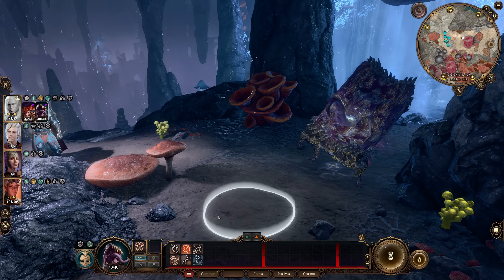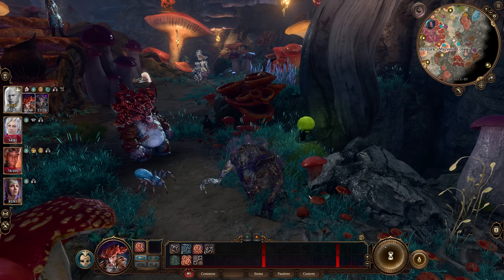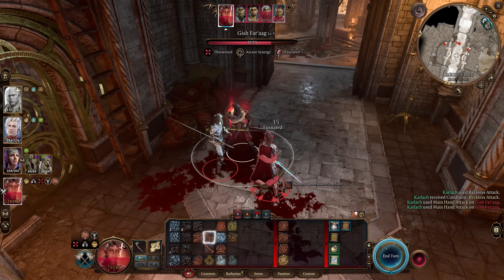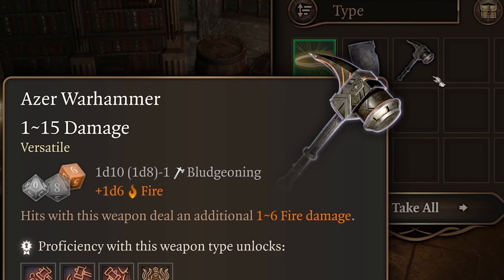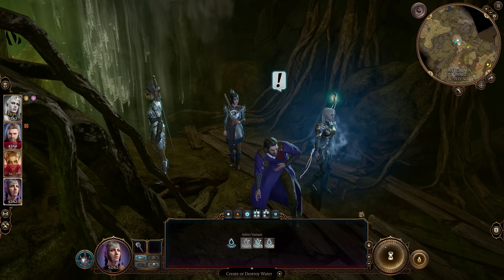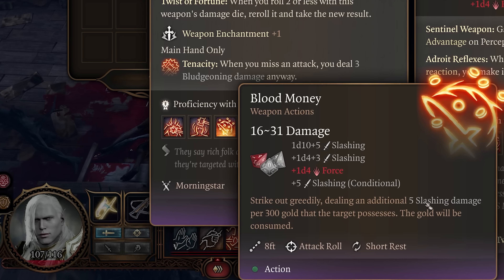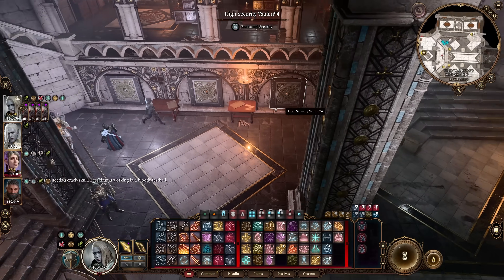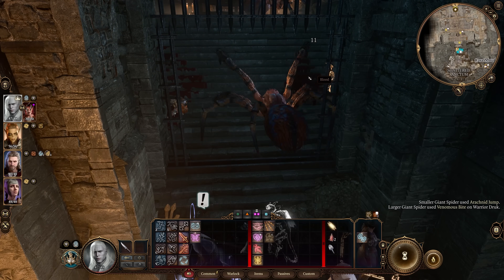9 Amazing Hidden Interactions You've Got to Try in Baldur's Gate 3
It might not have seemed possible, but you can in fact animate this horrific monstrocity from act 2! This monstrosity is none other than the terrifying...
Click for More👇

Timestamps
00:00 Mimic Pet (And Other Crazy Minions)
03:18 Hidden Overpowered Weapons
06:27 This Spell is Actually Also a Cantrip!
07:16 This Easy to Lose Greatsword is Amazing
08:14 The Strongest Weapon Action in Baldur's Gate
09:00 This Very Rare Trident is Very Locked Up
10:05 The Lost Weapon in Cazador's Dungeon
10:39 Booze Tub
11:05 Recruit Large Spiders

Pet Mimic! Using Soverign Glut in the Underdark you can reanimate the horrific Mimic in Act 2.

To get the Mimic as your spore servant you need to head to moonrise towers. Once you get to the top of the stairs, go past Balthazar’s room to eventually find a curious treasure chest that actually turns into a Mimic when you get too close. Slay it, and then pick it up. In order to do this, I had Karlach wear the The Mighty Cloth which grants +2 strength and DOUBLES your carrying capacity. I also drank an Elixir of Hill Giant Strength for good measure. After emptying Karlach’s inventory she was able to pick up the Mimic. Teleport to the Myconic Colony Waypoint and have Glut use Animating Spores on your new Mimic pet!

You can also use these spores on Gnolls. The Newly Born Gnoll weighed the least so I dragged his corpse down into the underdark to offer it up to Glut. As he breathed new life into its corpse, it began to float and glow a sickly green and I wasn’t sure I was the good guy any more. Then I was convinced I was the bad guy when I commanded the Gnoll to tear off its ear and use it as a throwing weapon.

You can also use these spores on the Harpies in the Emerald Grove - you’ll need to slay them and carry their corpses to Glut - these are pretty light so you shouldn’t need much strength. They keep their Luring Song ability which is pretty cool, but the music doesn’t play when you use the ability, which is a bummer. The harpy is also missing climbing animations, they kind of just glide down ladders in a squatted position, kinda like they’re taking a dump.

You can also use these spores on the Gremishka in the Rosymourn Monastery. But sadly they do not keep their Magic Allergy as a spore servant, so it’s kind of like a cat familiar with a much stronger bite, also it doesn’t have fur if you ever wanted a furless cat pet.

You can also use these spores on the Ettercap, which wins the award for the grossest pet I think I’ve ever seen in this game. As if the Ettercap wasn’t gross enough before being turned into a spore servant. This monstrosity truly earns the label - it can shoot webs, multi-attack and… ICE SKATE? Yep when an ettercap tries to sneak he breaks out his ice skates and glides.

You can also use these spores on Worgs. There is a small one named Klaw at an outpost right before the goblin encampment, being lighter than other worgs is perfect since we need to drag his corpse to Glut to reanimate, and the other worgs are too heavy. The undead worg looks incredibly gross too, and just has bite, so it’s not the best spore servant, but very nearly the grossest looking.

Of course, as it’s widely known you can use these spores on the Bullete. This massive monstrosity creature burrows and emerges periodically while you’re in the underdark until you slay it. This is one of the best creatures to use animating spores on because of its massive health pool and high damage.

You can use animating spores on all Phase Spiders from the smallest ones to the biggest one, all are considered monstrosities and can be animated as your spore servant! The Phase Spider’s Ethereal Jaunt is a really cool looking ability to get into position.

You can also use animating spores on the Minotaur found in the underdark as well - these massive monstrosities have really cool art and are up there in terms of good choices for animating spores.

And last, you can use animating spores on Hook Horrors. These can be found near the SOOSER tree in the underdark and are quite powerful too, able to knock enemies prone and then use multi-attack on them for burst damage.

Hidden Overpowered Weapons
Number 2 is a collection of weapons you’re not supposed to be able to get but are really strong if you do.

First up is the Twisted Oak Crook.

Next up is the AZER WARHAMMER.

toyhouze
bg3
baldur's gate 3
baldurs gate 3
baldurs gate iii
mimic
animating spores
glut
spaw
underdark
gnoll
harpy
monstrocity
worg
the mighty cloth
elixir of hill giant strength
klaw,phase spider
bulette
hook horror
minotaur
twisted oak crook
azer
flial of the vortex
trident of the depths
create or destroy water
jorgoral's greatsword
blood money
twist of fortune
thorm
trident of the waves
pelorsun blade
booze tub
large spider
goblin
priestess gut